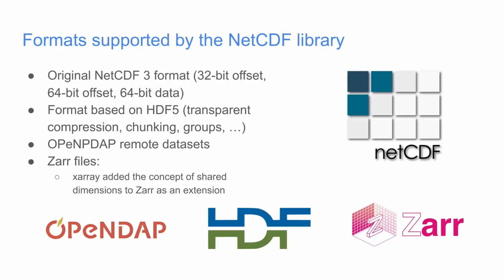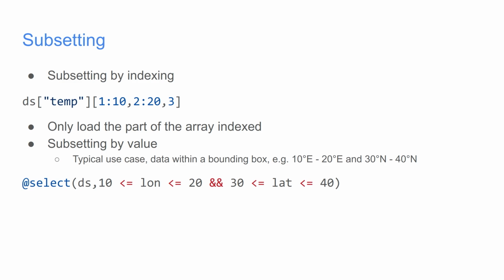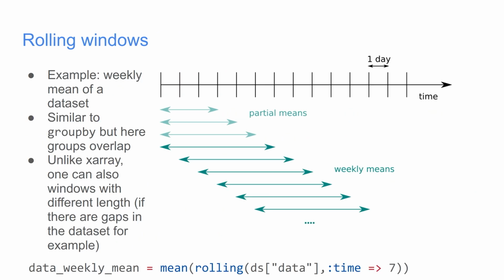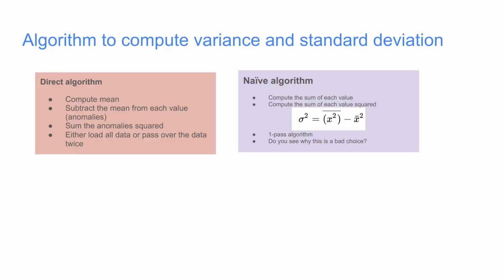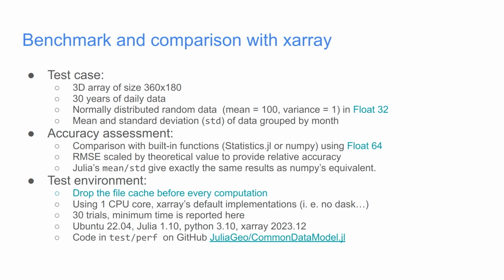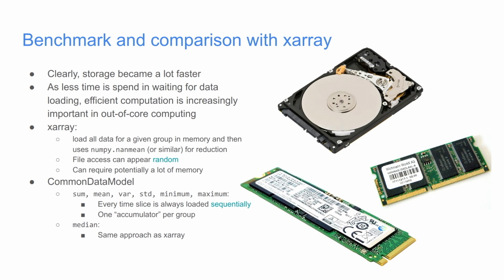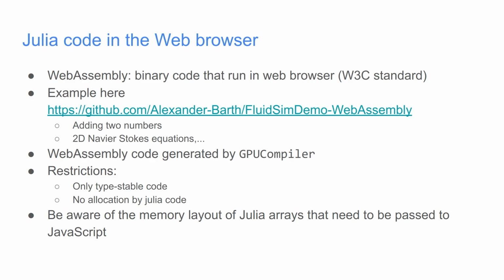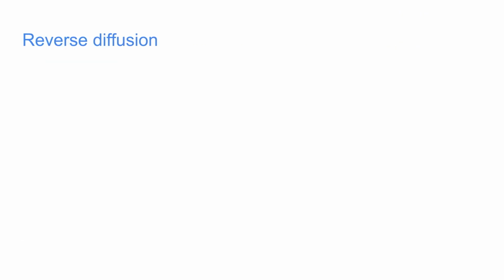Ocean Data Analysis with Julia - Alexnder Barth - JuliaEO24